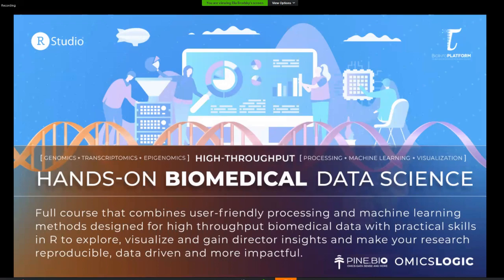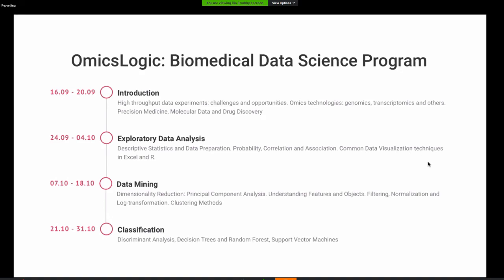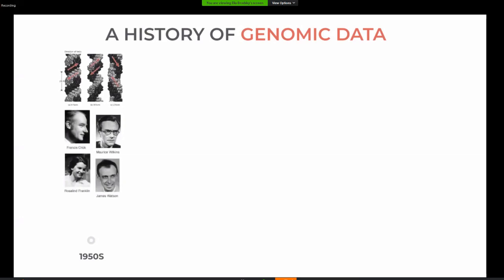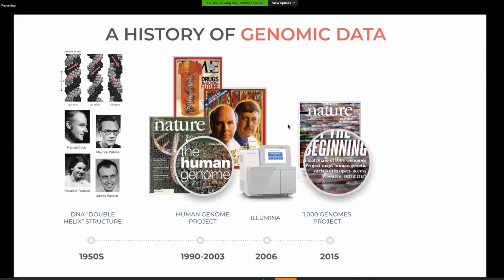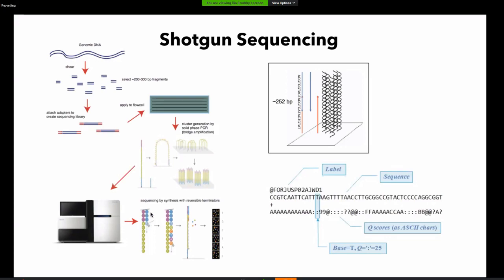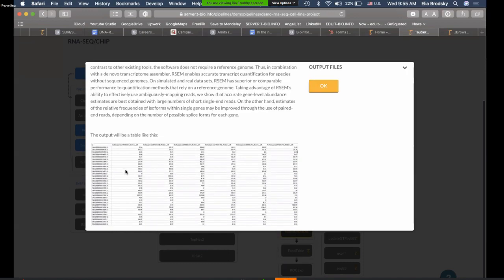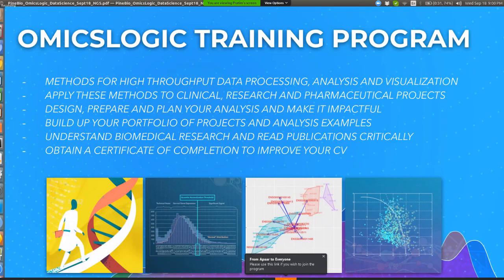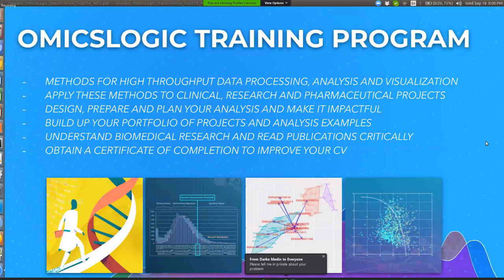Next Generation Sequencing and Omics Technologies- OmicsLogic Biomedical Data Science Simplified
Welcome to the second session of Pine Biotech's OmicsLogic Biomedical Data Science simplified.
Today we will be focusing on-
Processing NGS Data
Standard Tools and Concepts
Precision Medicine and Drug Discovery
The rapid growth of high-throughput data, including -omics technologies, gave rise to a significant demand for data science skills and experience with bioinformatics methods of analysis. To help introduce biologists, clinicians and students to cutting edge bioinformatics methods and commonly used data science concepts, our team designed an online bioinformatics training program called OmicsLogic. This online program is built to explain the logic of bioinformatics analysis and allow for a user-friendly applications of bio-statistical and machine learning techniques to a variety of biomedical challenges. The online program focuses on a variety of methods applied to specific types of data (genomic, transcriptomic, metagenomic) and utilized in relevant projects sources from public domain data.